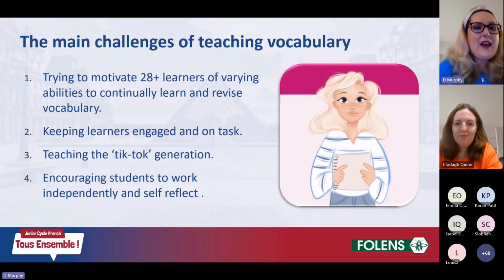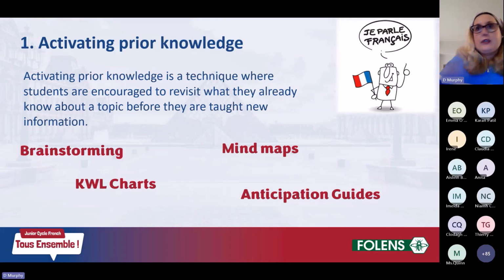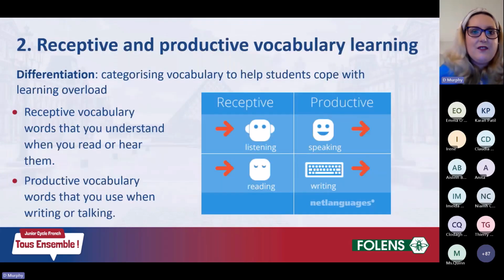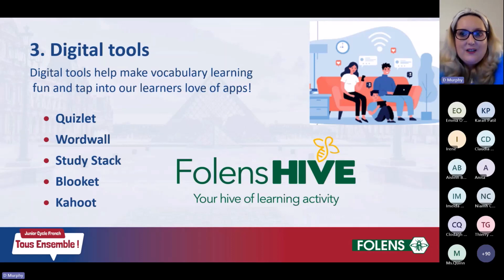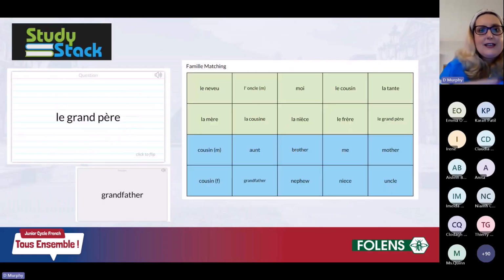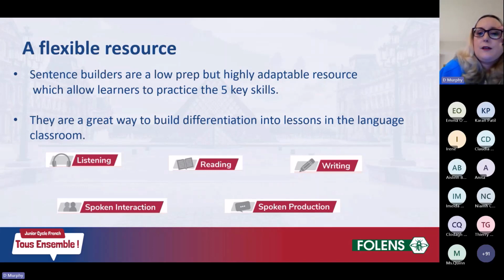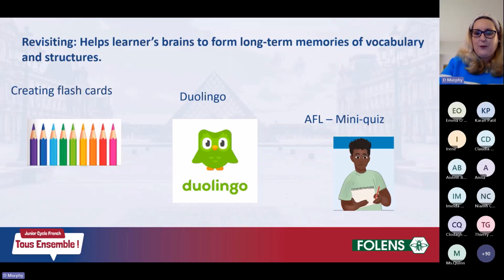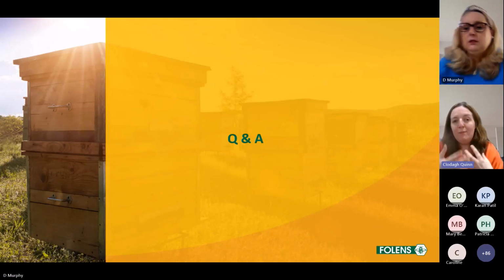Webinar for French Teachers: Strategies to Help Students Learn Vocabulary